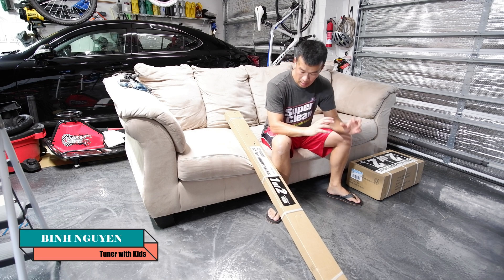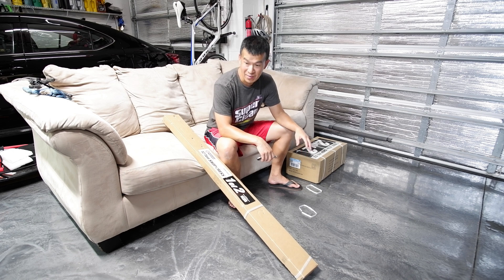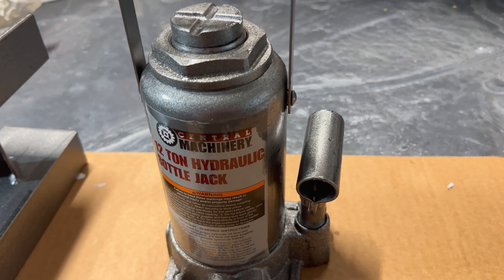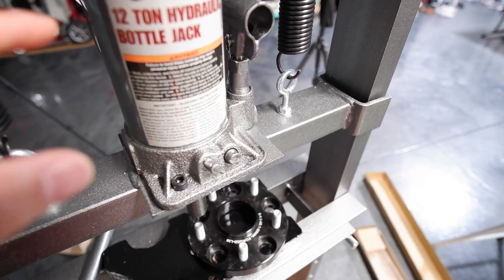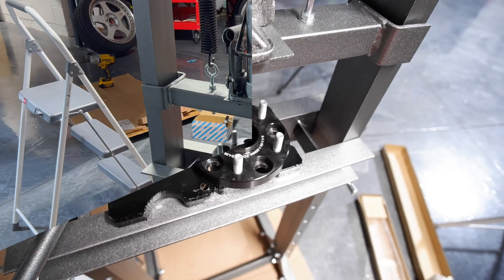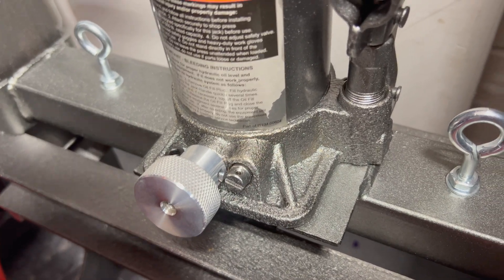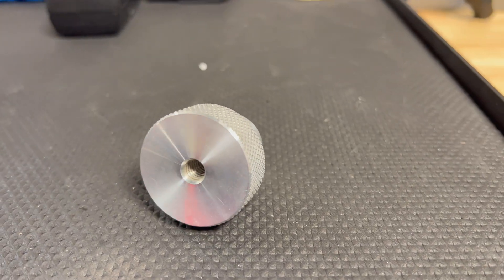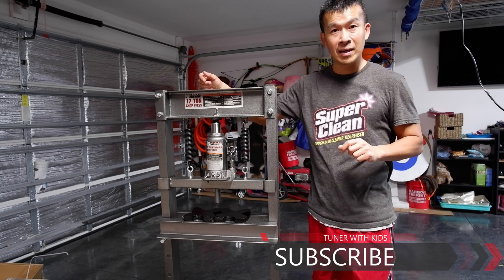Harbor Freight 12-Ton Shop Press Assembly & Modification Upgrades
We assemble a $150 Harbor Freight 12-ton shop press and do a few must have modifications to make it easier to use and work with.

Locking Caster Wheels
3/8" Jack Release Knob (they also have a 7/18" which is larger for maybe the 20-ton)
Pneumatic Bottle Jack (cheaper than HF)

0:00 Intro/Unbox
2:50 Assembly
4:42 Test Use
5:25 Upgraded with Casters
8:07 Billet Release Knob
8:30 Future Pneumatic Jack Upgrade